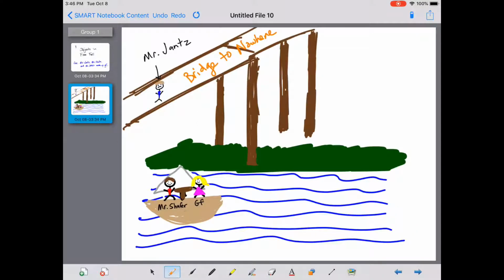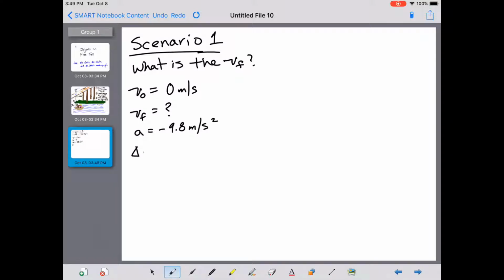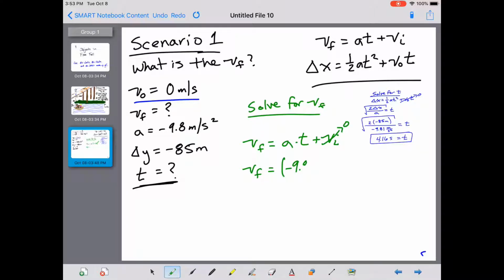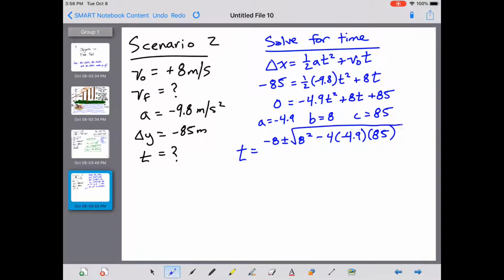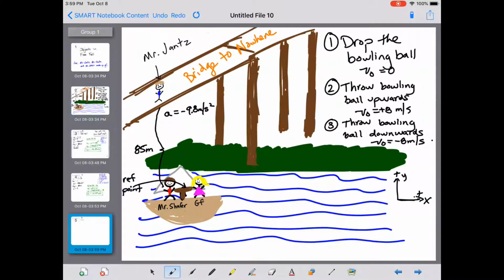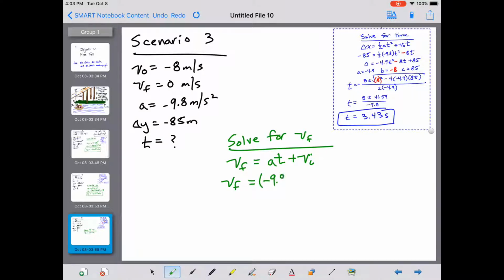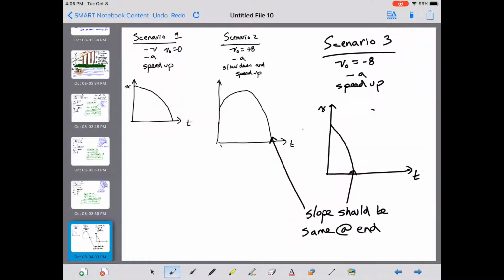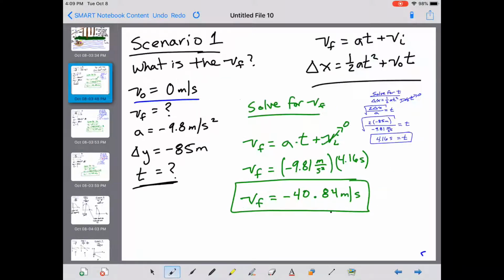Physics Unit 2: Free Fall Notes